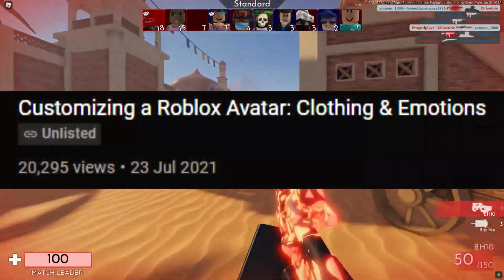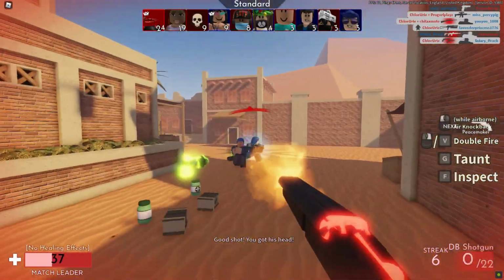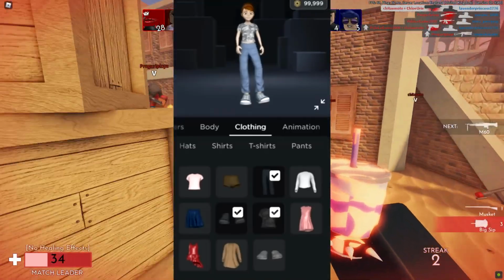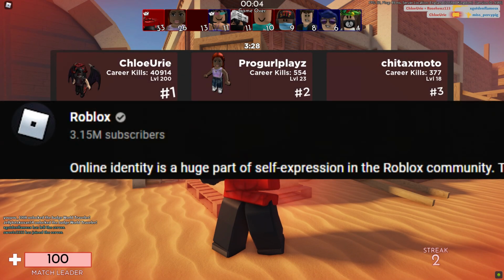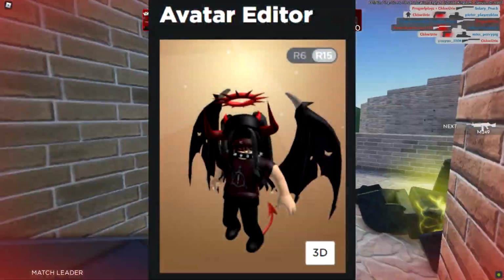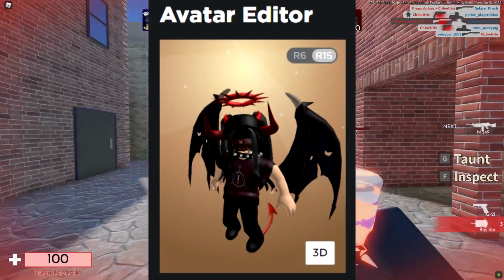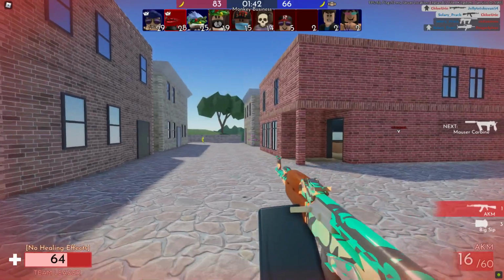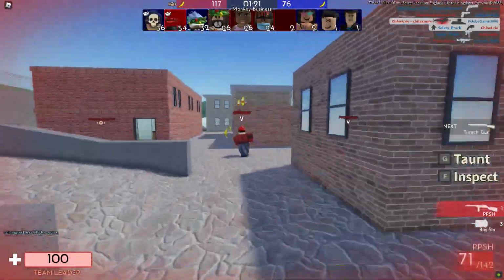new roblox avatar update...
Roblox released a video about layered clothing and facial expressions...
OPEN! IMPORTANT!